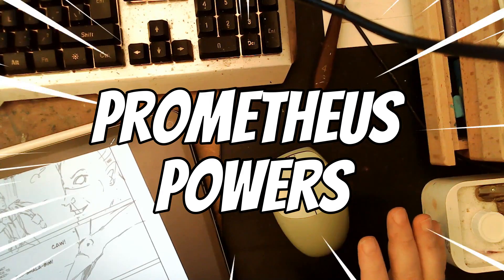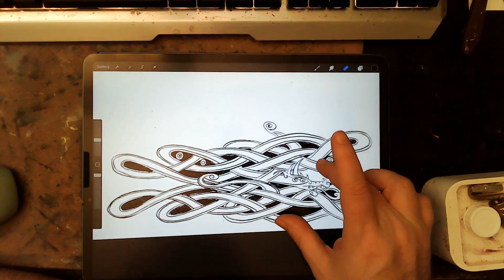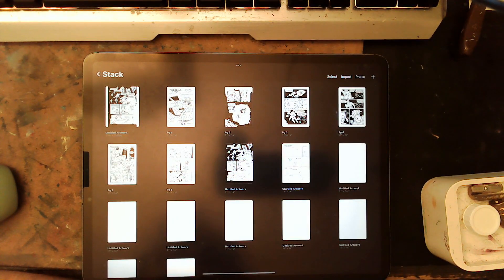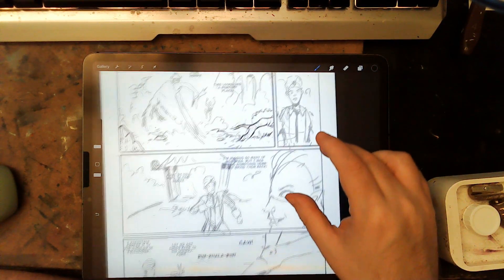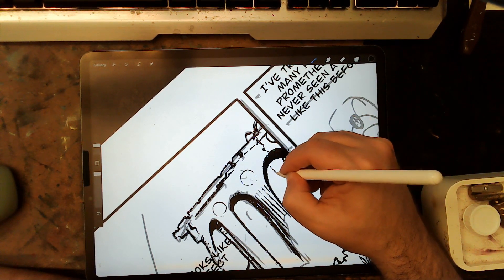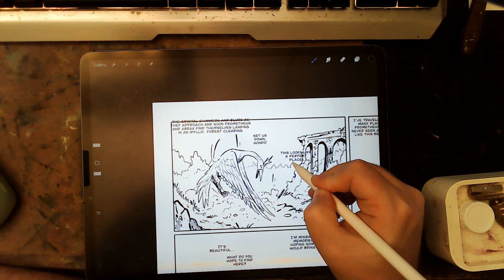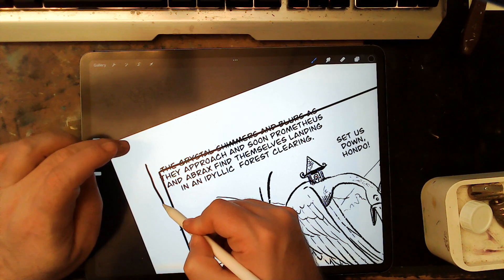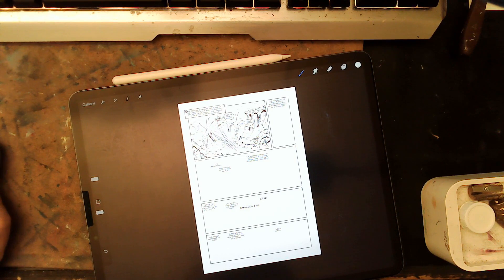Prometheus PAGE8 Begins!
See I told ya.